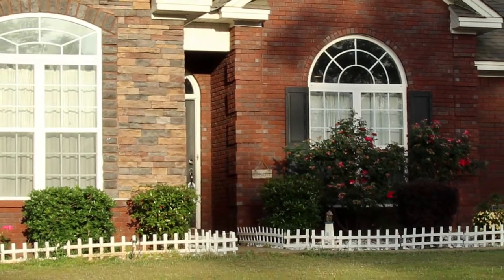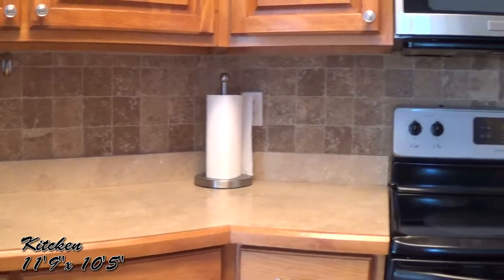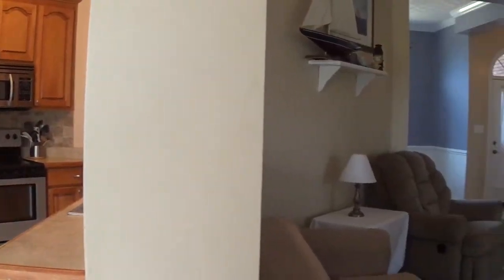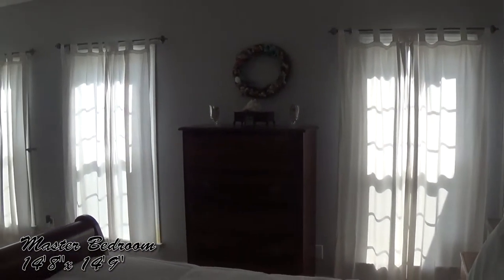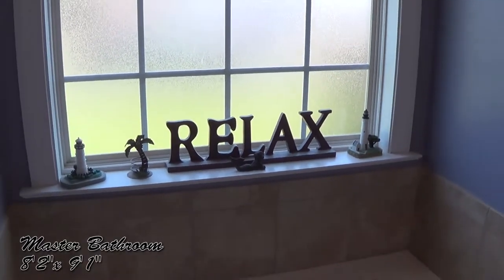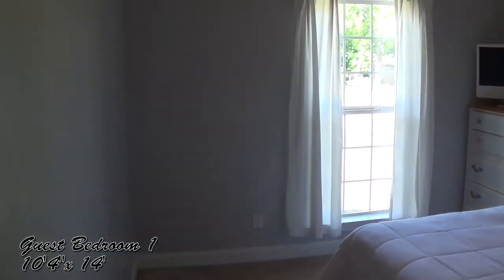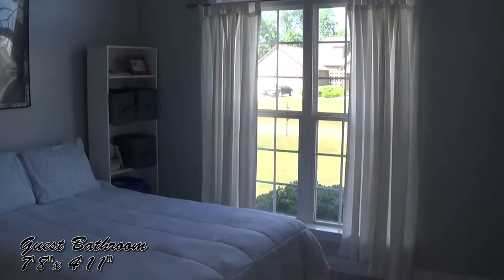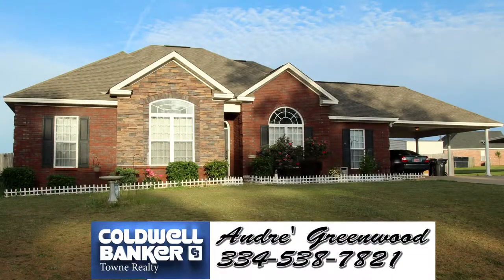**Sold** 114 Daffodil Ct. PRATTVILLE, AL 36067 Extended Tou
This beautiful brick 3 bedroom 2 bath home is in the desirable Aspen Ridge neighborhood. This home has an Open Floor Plan. If you like to entertain, the family room is the place to be. The Family Room also features a wood burning fireplace. The Kitchen features a Pass Through to the Family Room, a pantry, and also has tile backsplash. There is an Eat-In off the kitchen that will handle must occasions. For larger functions, the Formal Dining Room will suffice. The Master Suite is gigantic with plenty of natural light and features a box ceiling. There is also a nook that can be used as a sitting area. The Master Bath has his and hers sinks, Garden Tub, Water closet, Standing Shower with Seat, and Large Walk-In Closet. Both Guest Bedrooms have large windows that let in lots of natural light. The Utility Room is off the Kitchen and has plenty of storage. Outside you can entertain family and friends under the screened porch. Let the kids play in the backyard and Feel safe knowing they are playing in a fenced in yard.